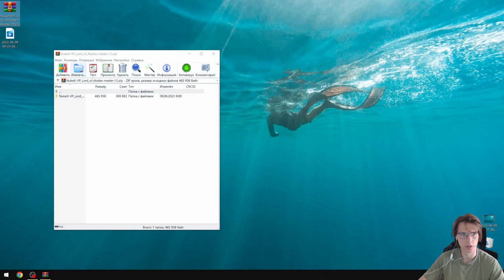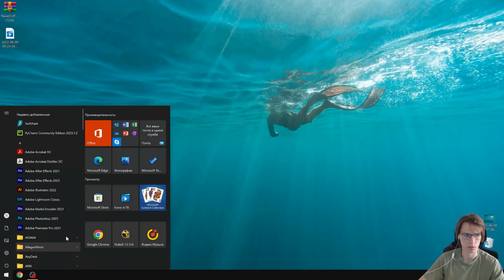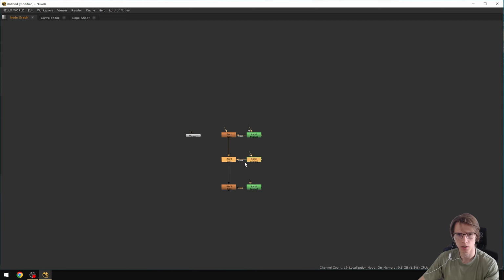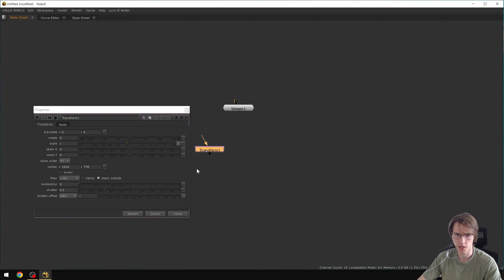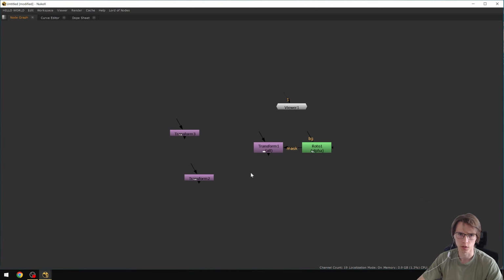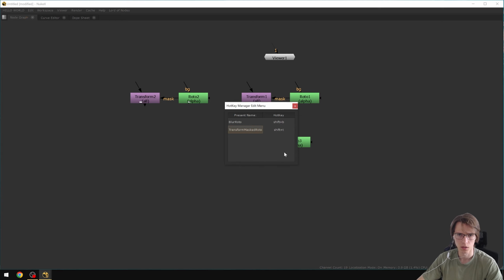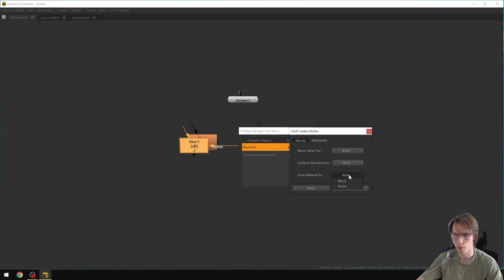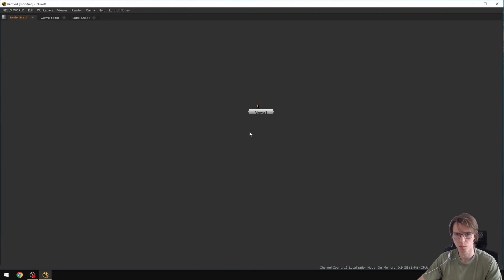The Lord of The Nodes - NukeX - v2.0.0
00:00 - Installation
01:13 - Creating Hotkey
02:00 - Modify Hotkeys
02:57 - Context-sensitive Nodes
05:02 - Using Knob Default
07:03 - Autoupdate